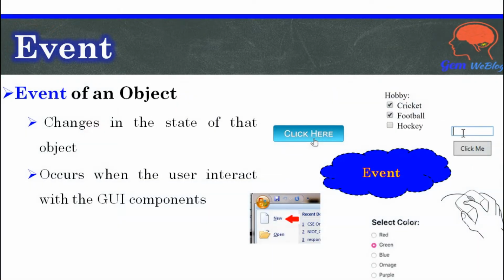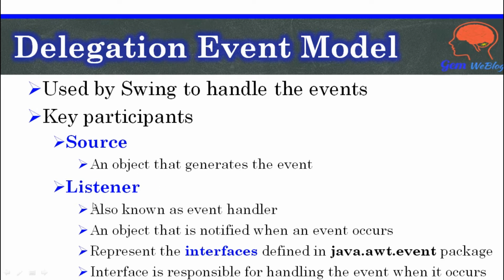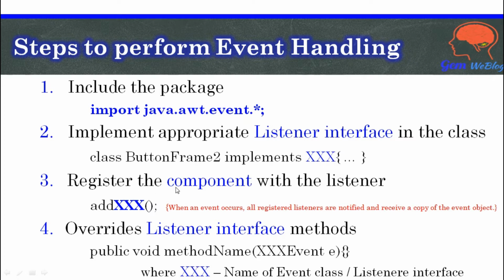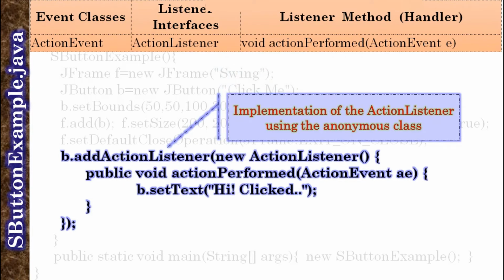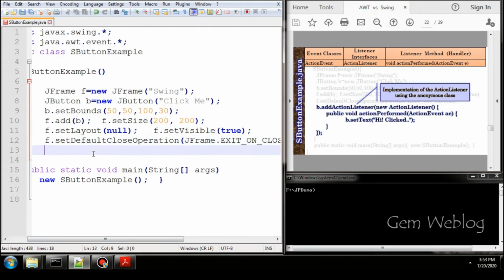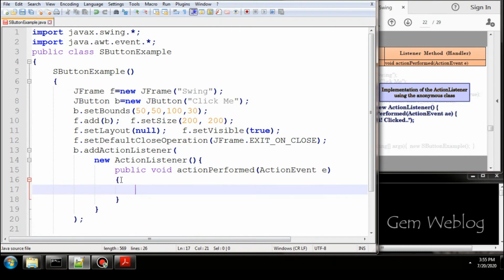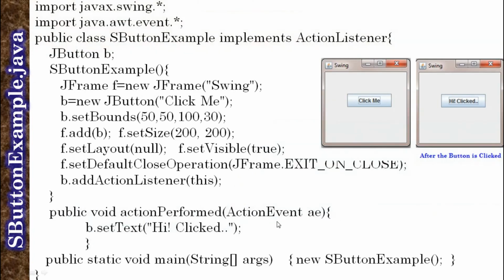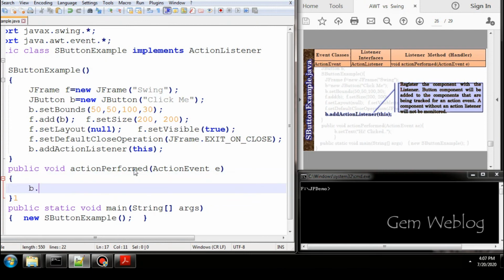Java Swing GUI Part #4:Steps for Event Handling|Types: Event Listener Interfaces,Event Class&methods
In this video, the steps to perform Event Handling and also different ways of handling the event has been demonstrated.  The Delegation Event Model has been discussed. The various types of Event Listener Interfaces with Event class and methods such as ActionListener, AdjustmentListener, ComponentListener, ContainerListener, FocusListener, ItemListener , KeyListener, MouseListener and MouseMotionListener, MouseWheelListener, TextListener and WindowListener